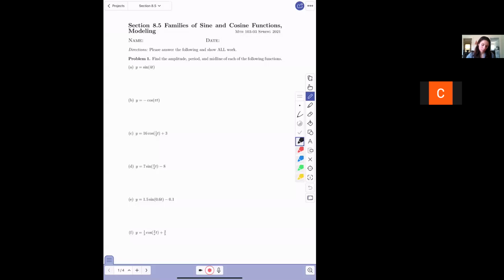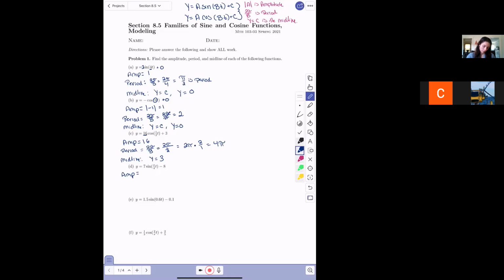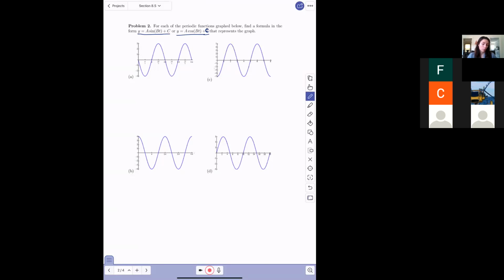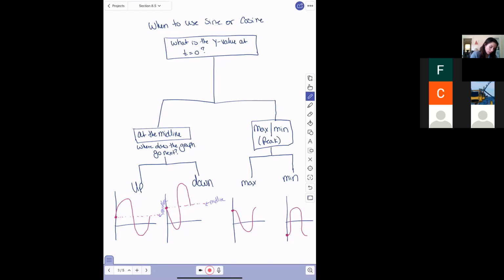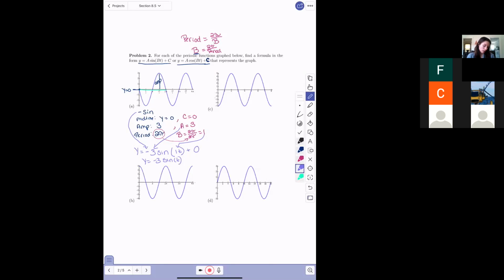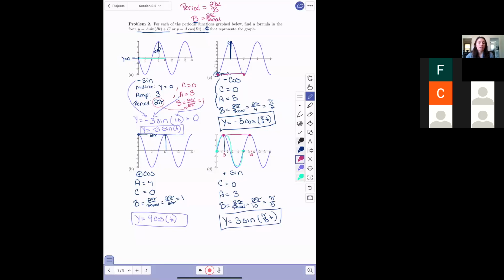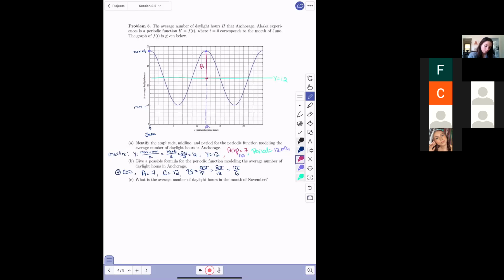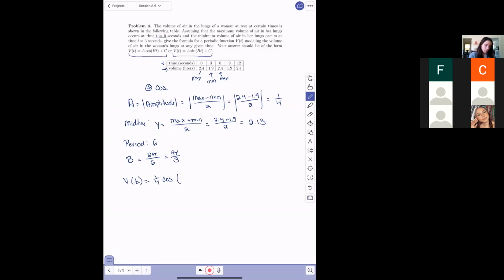Section 8.5 Families of Sine and Cosine Functions, Modeling